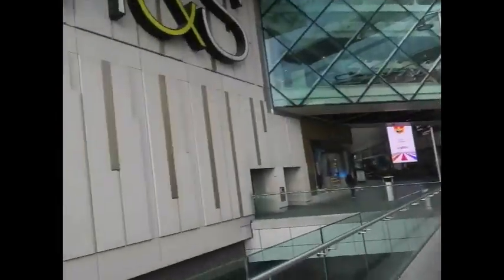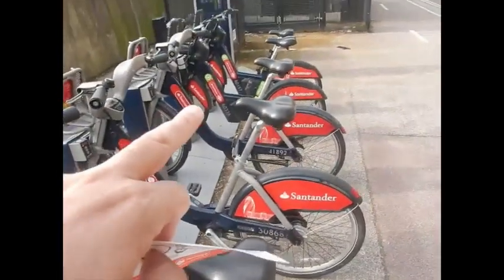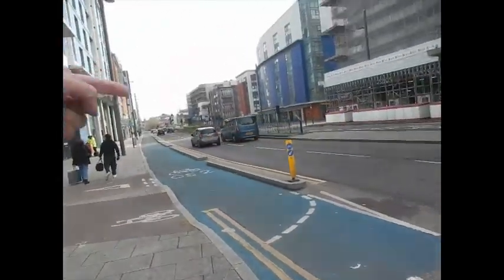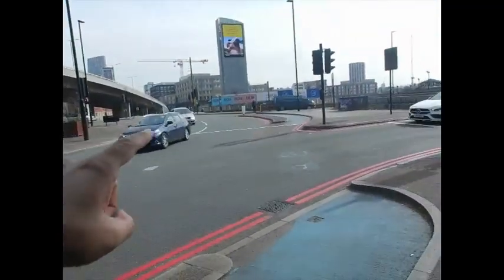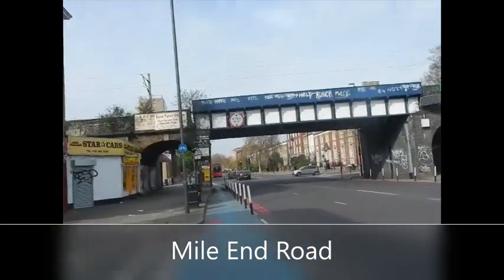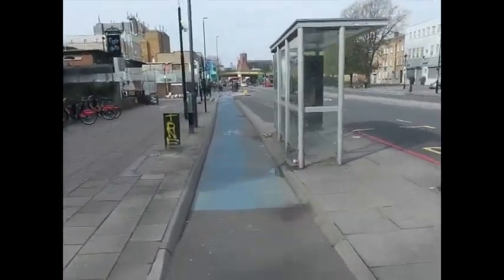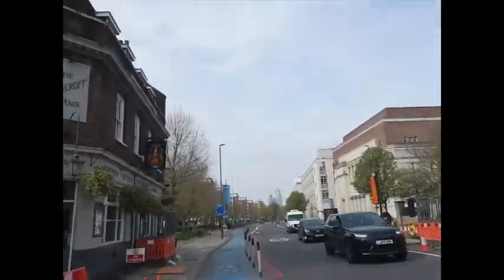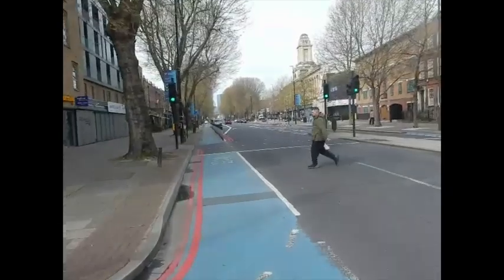DISCOVER LONDON BY BIKE! Stratford to Tower Hill, London Bridge, Tower Bridge, Bank Of England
DISCOVER LONDON BY BIKE!  Stratford to Tower Hill, London Bridge, Tower Bridge, Bank Of England. Santander Bike Rental has many rental stations across Central London. Starting from Stratford their easternmost station I cycle down Mile End Road thru Aldgate, to London Bridge, Bank of England, Leadenhall Market, Tower of London, Tower Bridge, and Butlers Wharf.  My first time back in UK after 15 years.

See Chapters
00:00 Introduction
00:15 Stratford Bike Rental
01:40 Bow Flyover
03:22 Mile End Road
04:48 Queen Mary University
05:45 Mile End Cinema
06:28 Whitechapel
08:04 East London Mosque
08:30 Aldgate
10:04 Fenchurch Street Station
10:39 London Bridge
12:17 Bank of England
12:58 Leadenhall Market
14:13 Tower of London
15:25 Tower Bridge
16:10 Butlers Wharf
16:55 Biking Tower Bridge